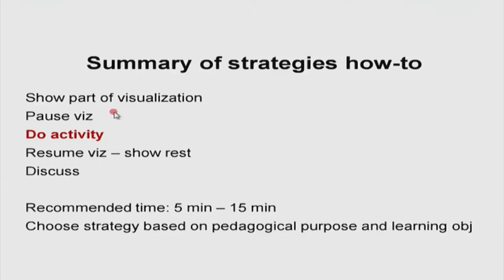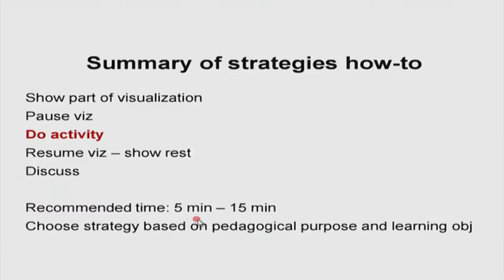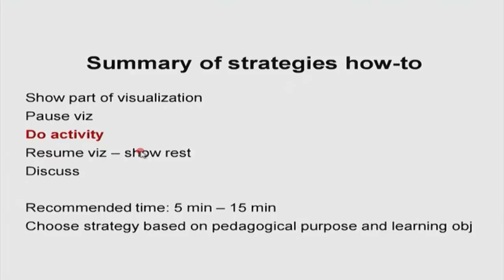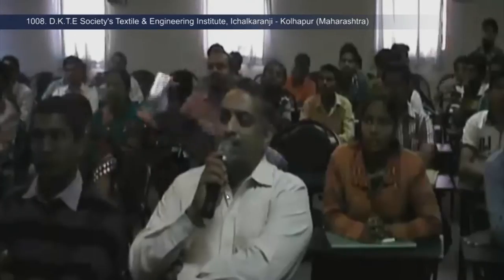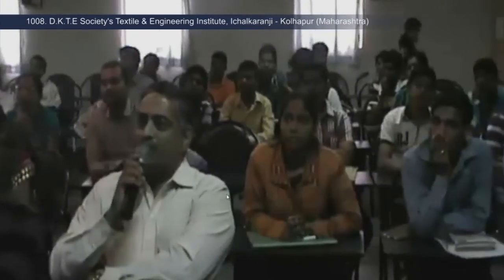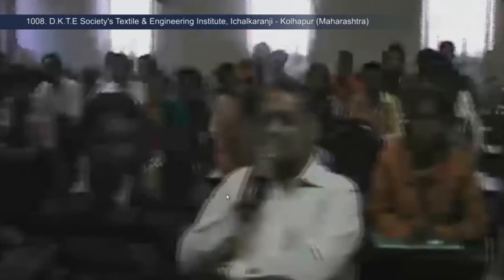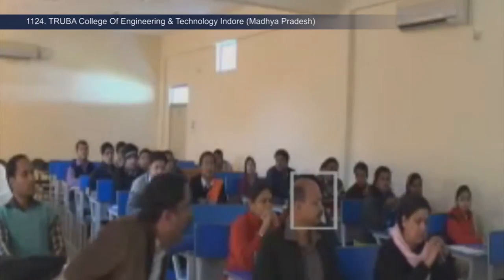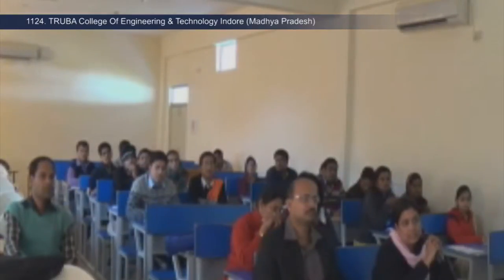PP2 S004B Effective Integration of Visualization for Active Learning